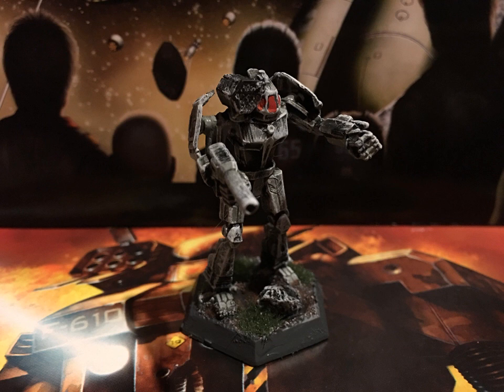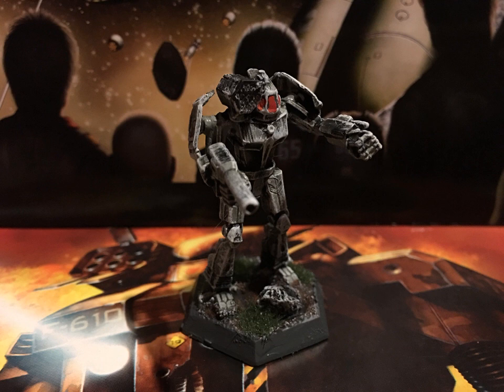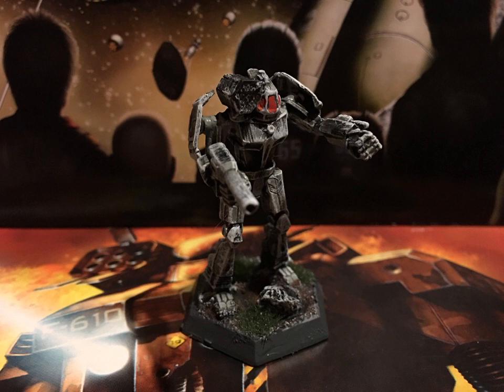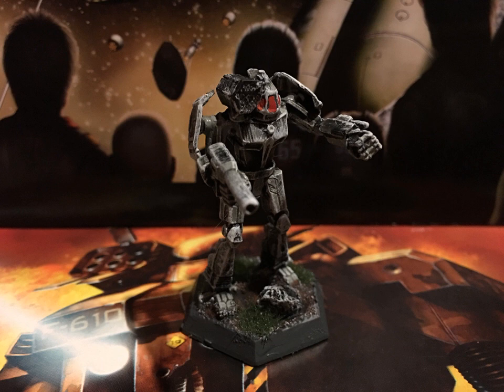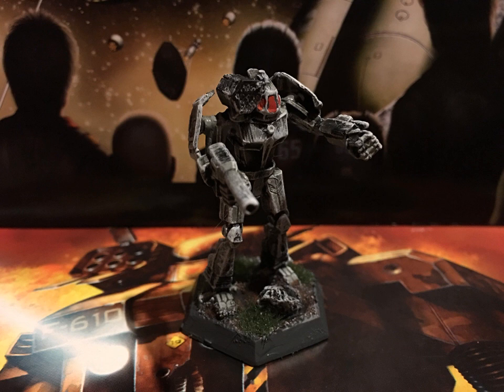Battletech Mech Tactics: Using The Griffin Effectively